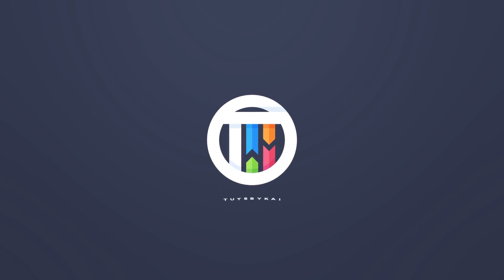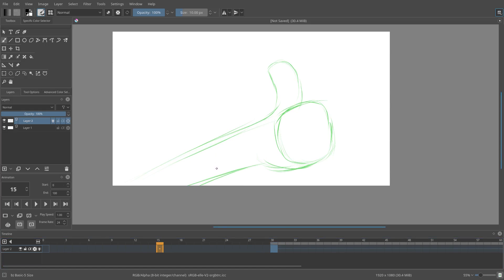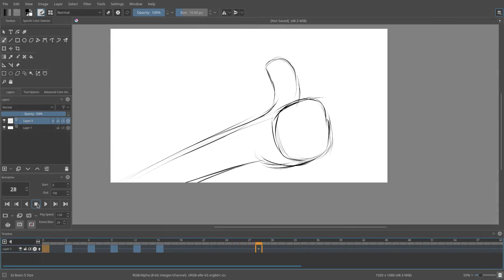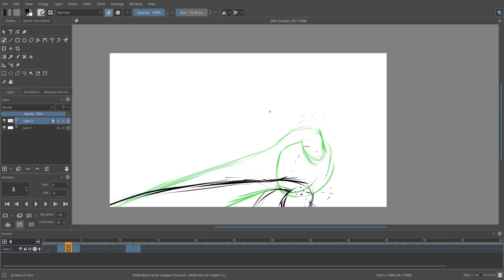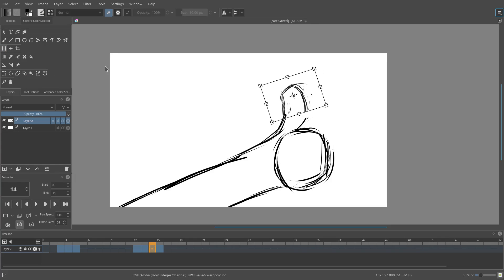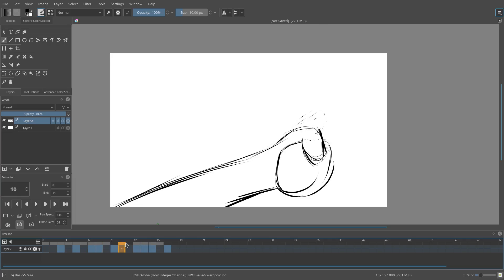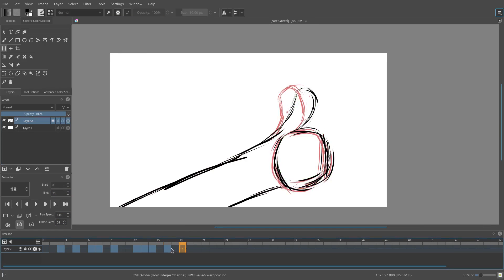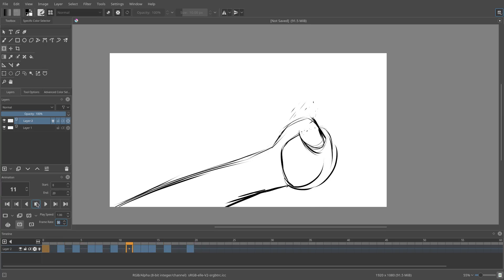How to Animate in Krita - 2D Animation Tutorial ( My animation process + tips ) | TutsByKai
Today, we learn how to create 2D animations with Krita's underrated animation feature! Learning how to animate is always a lot of fun, and we will definitely be doing more animation tutorials in the future!